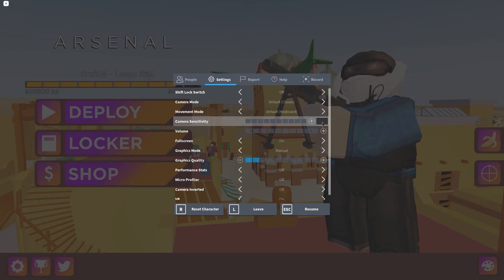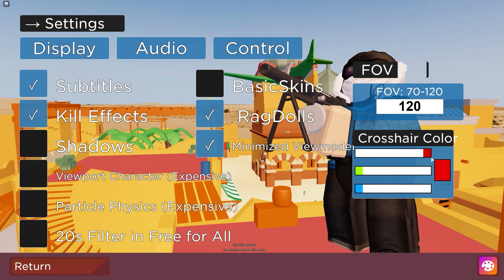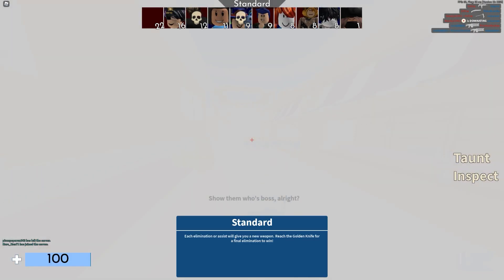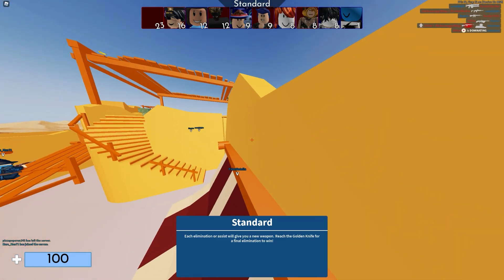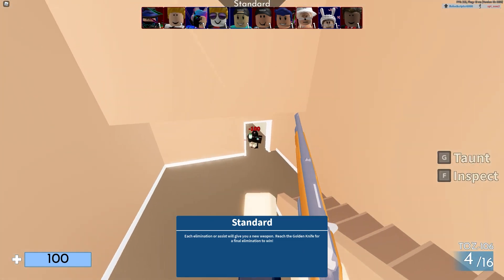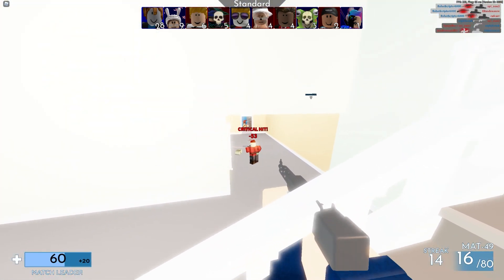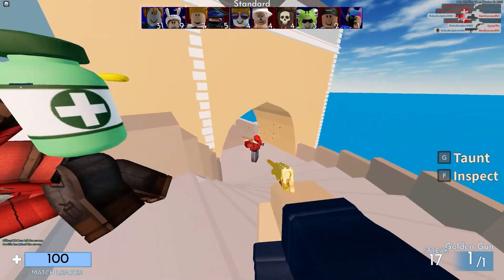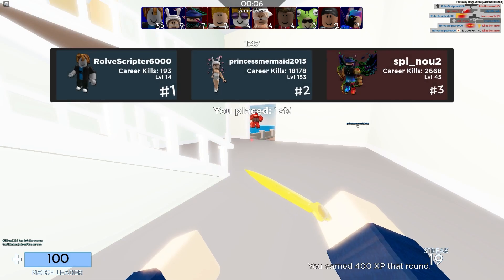I BECAME A PRO SPEEDRUNNER FROM FUSIONBOYS' SETTINGS | Roblox